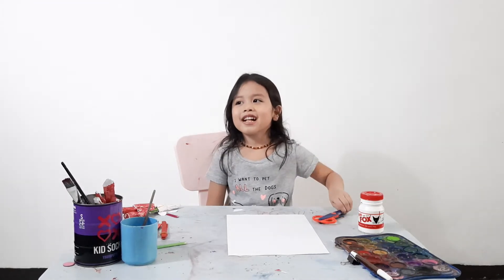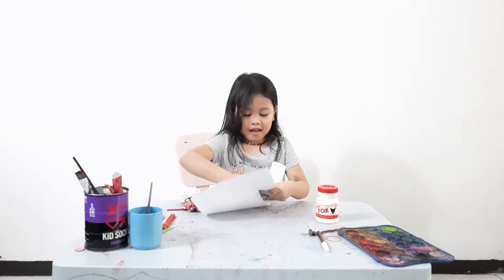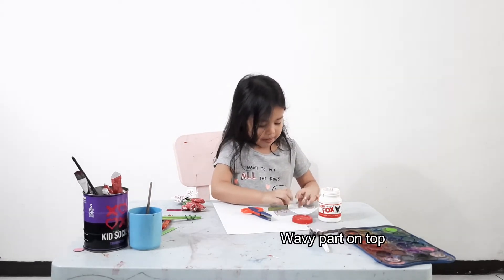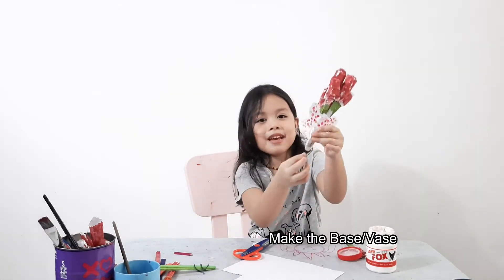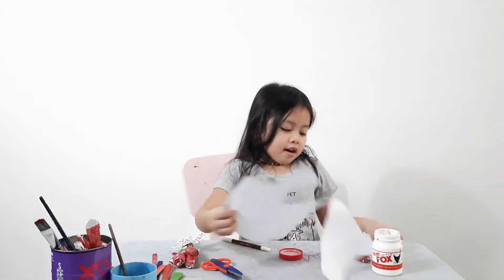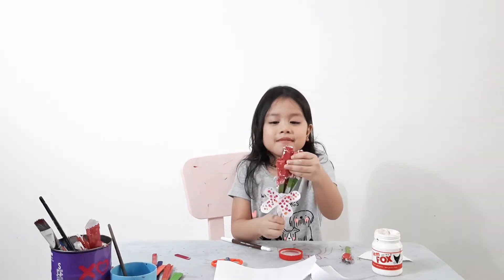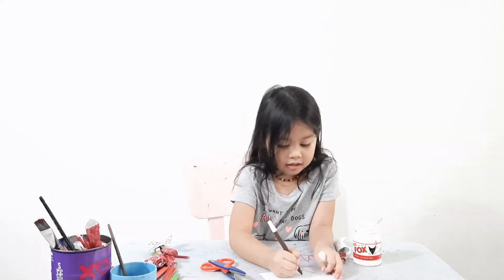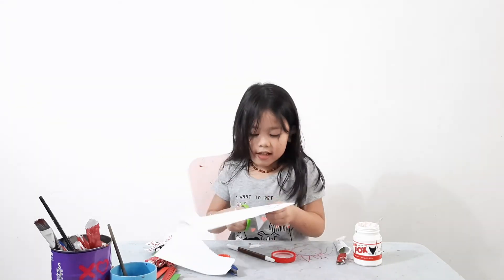Paper Flower Art by Kamille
Kamille (6yo) showing how to make paper flowers art. Step by step guidance that you can follow at home too!

Camera: Samsung A51
Editing software: Wondershare Filmora 9